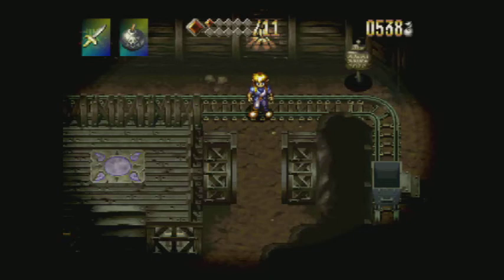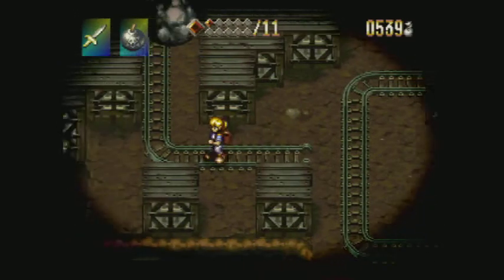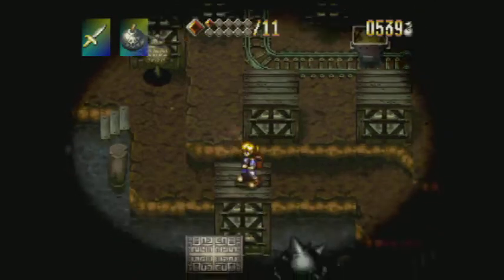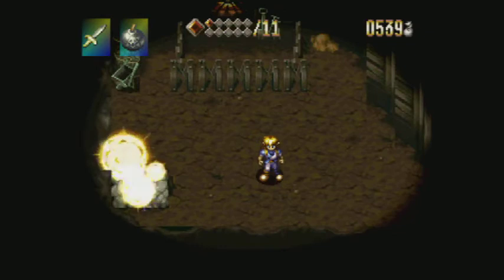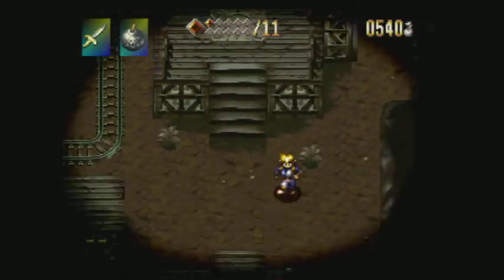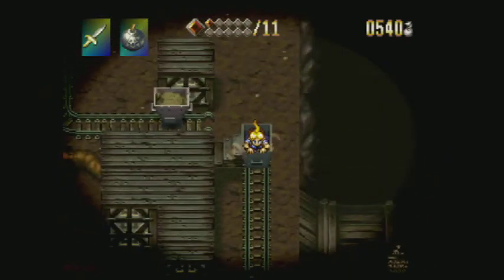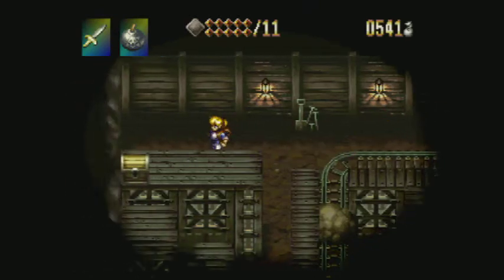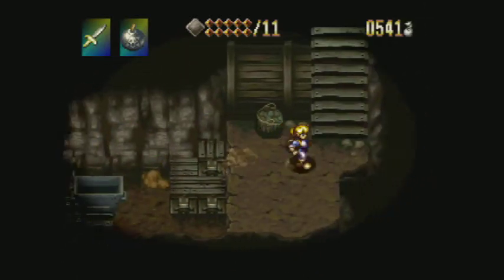Let's Play - Alundra - Part 7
Welcome.
Today, will we discover the cause of the mine collapse?